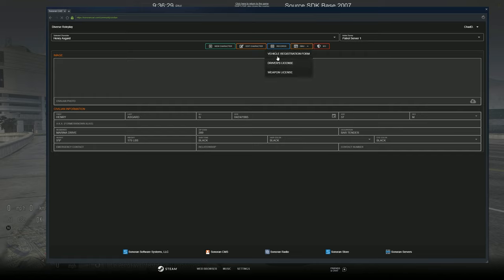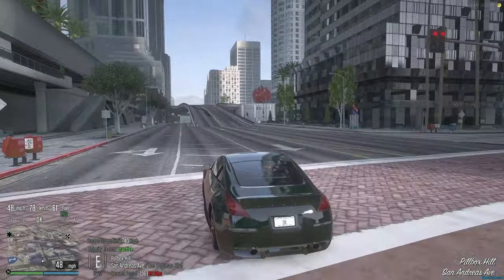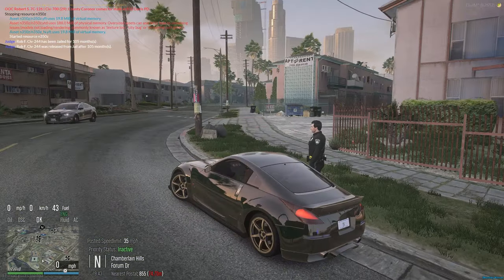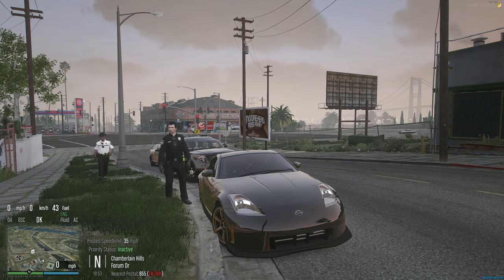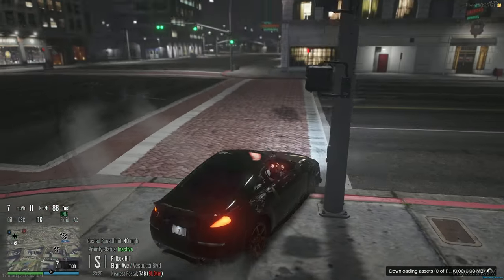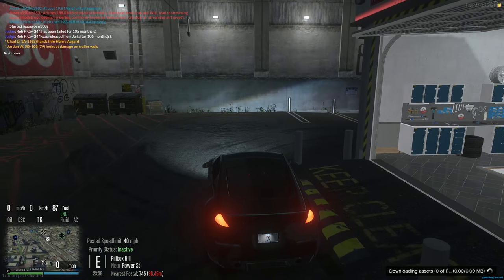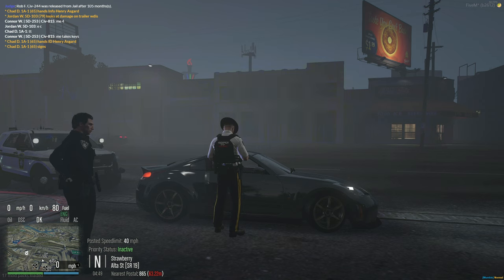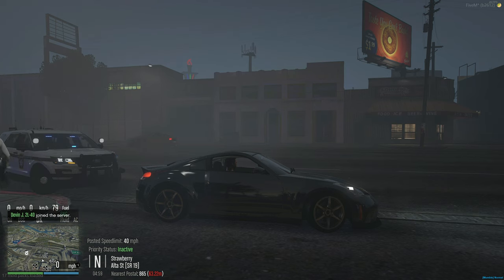Drift King In San Andreas | Diverse Roleplay (DVRP) | GTA 5 RP | Part 1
Welcome to another DVRP video! In today's video Drift King In San Andreas | Diverse Roleplay (DVRP) | GTA 5 RP | Part 1

1. Ensure you meet all joining requirements.
2. Read through our frequently asked questions before proceeding with an application.
3. Ensure you have joined the DVRP Fan Server.
4. Go to Joining Process
5. Fill out an application
6. Complete the application with your best effort, honesty, and ability. Ascertaining that you provide accurate personal information, select your selected department, and accept the disclaimers and rules.
7. Wait for a response via a public outrreach member. Then, you will receive information about an interview server and you will have access to a channel in the fan Discord (request-an-interview), where FTOs/FTAs will ping the accepted role when they are doing interviews.

Documents:
Conservancy